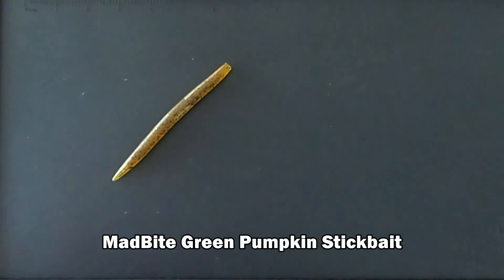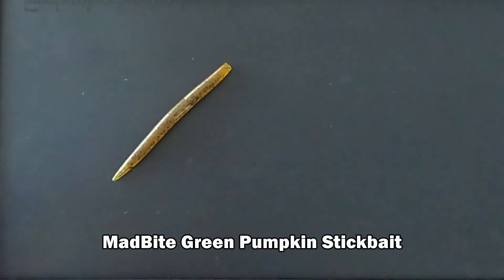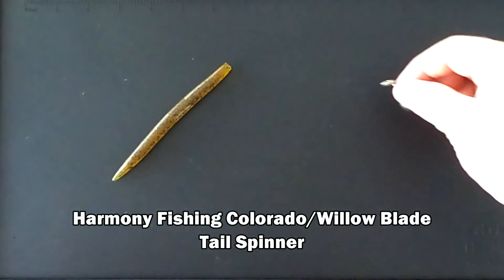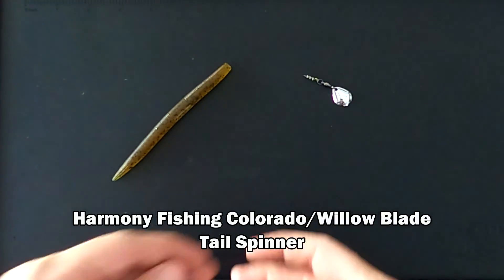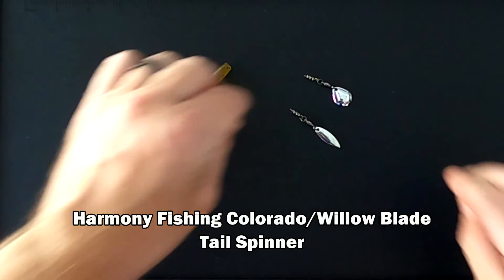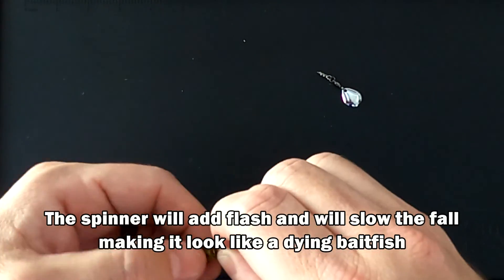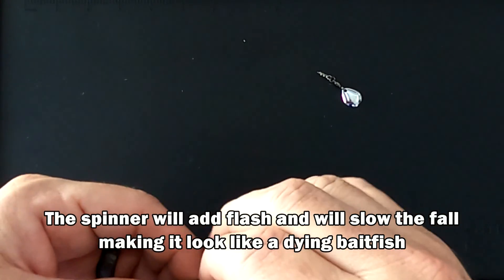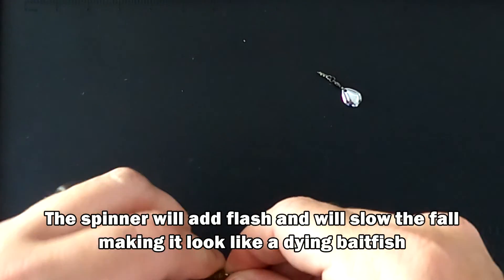World's Okayest Quick Tips: Fall Fishing Tip #2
Great worm fishing tip for this fall! Try it out this weekend!